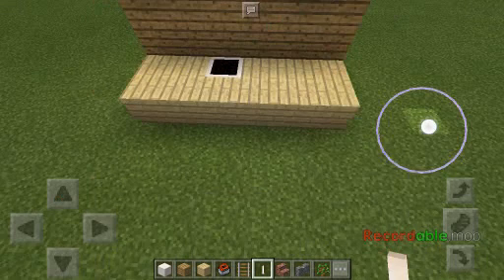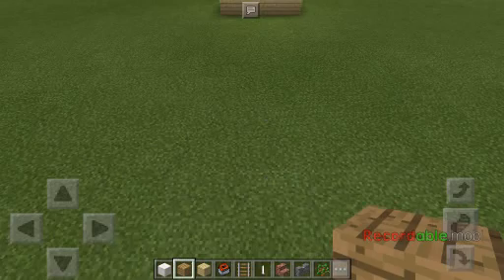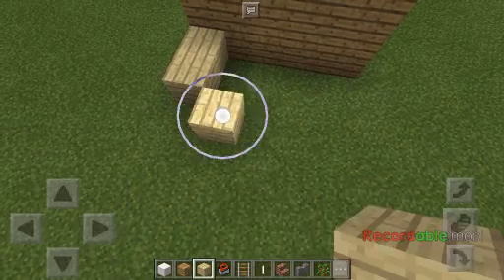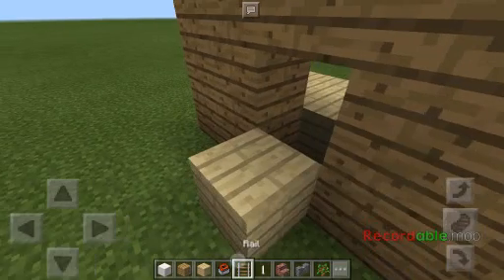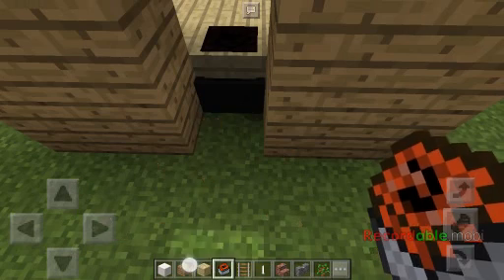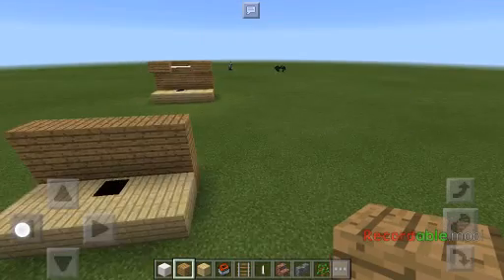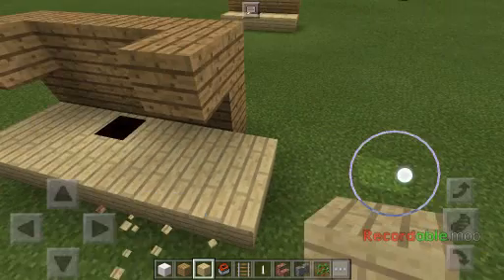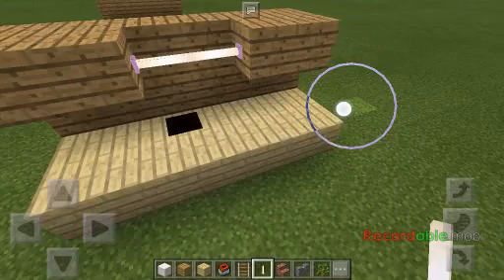How to make a iPod no mods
Publish on Jan,7,2017 sorry if it's logging it's the screen recorder no the tab so pls.